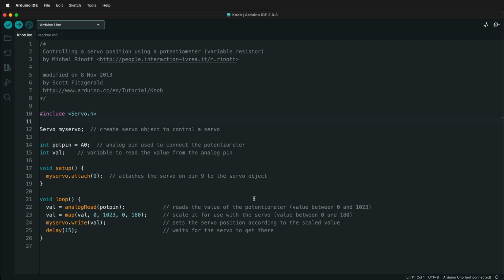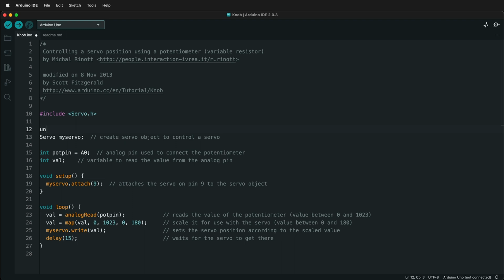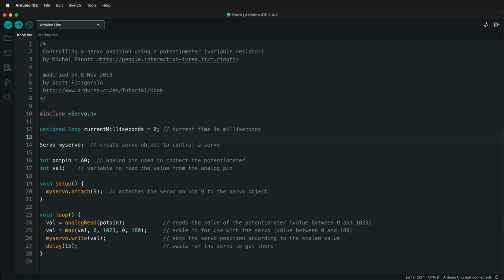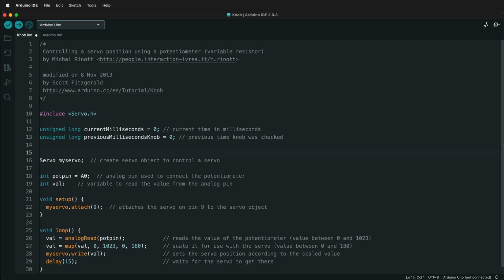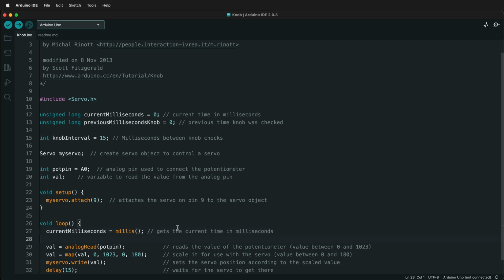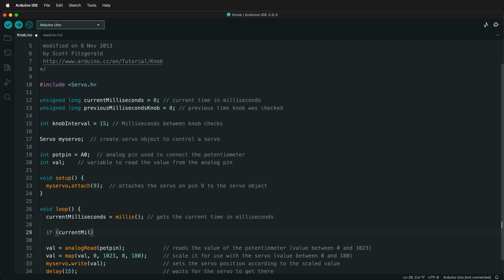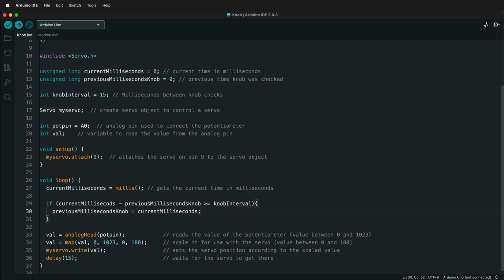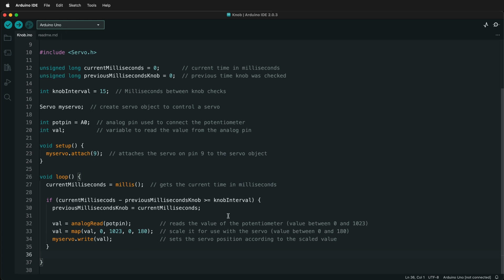Arduino Sketch without Delay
How to remove the delay in an Arduino sketch? The delay(); is a blocking function and does not let you multitask with the Arduino or do more than one thing at a time. You want to do two things at once with the Arduino. Therefore you need to get rid of delay in your sketch. This shows how to use a millisecond timer to replace the delay function in an Arduino sketch and have a much better non blocking sketch that can be combined with other sketches.

0:00 How to remove delay from an Arduino sketch
0:49 Make millis timing variables
1:37 Make interval variable
2:04 Add millis(); call in the loop
2:30 Add if conditional timer
3:15 Put code in timer
3:32 Remove delay from Arduino sketch

Links